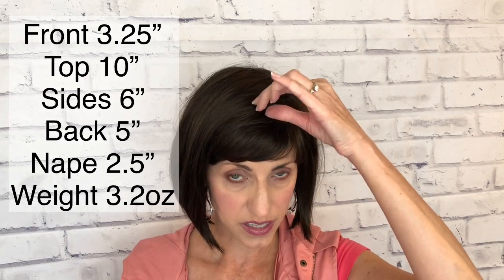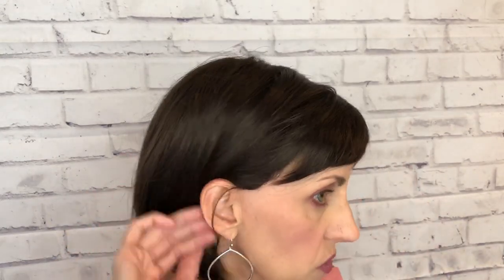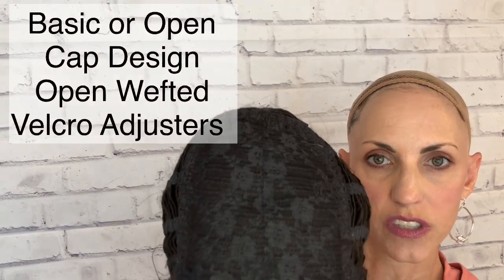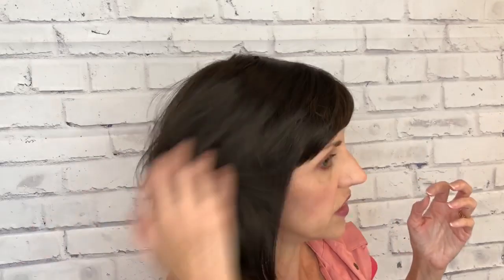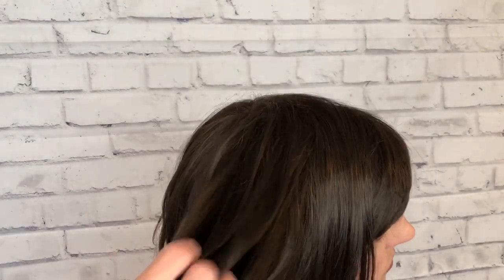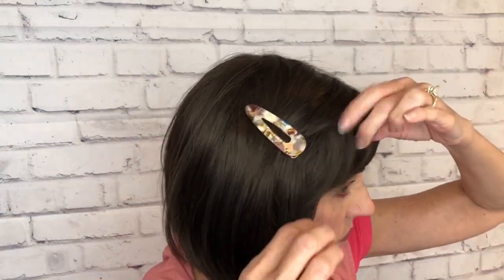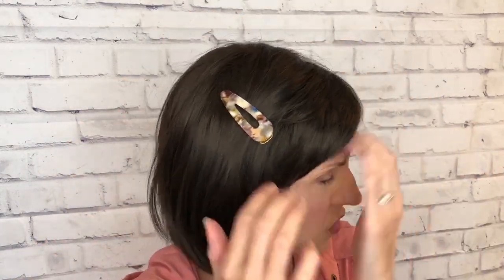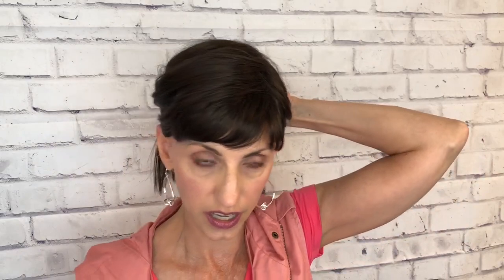PROMISE by The Wig Company Timeless Collection Color 4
My measurements:
Circumference 21”
Forehead 3”
Face 8”
Neck 4”

Sent to me by The Wig Company for review!